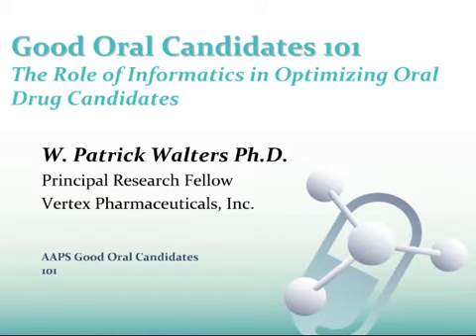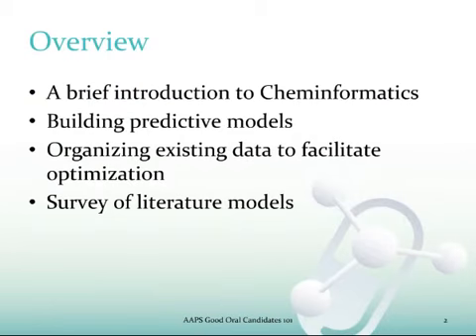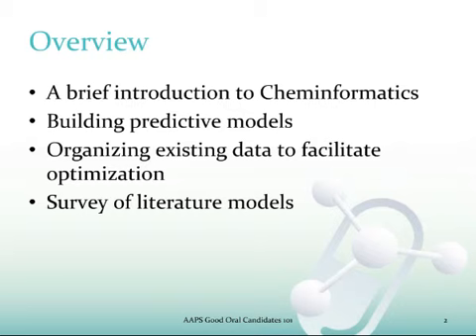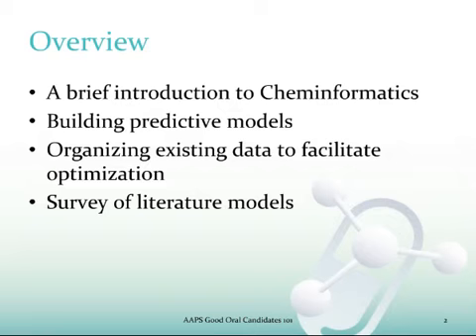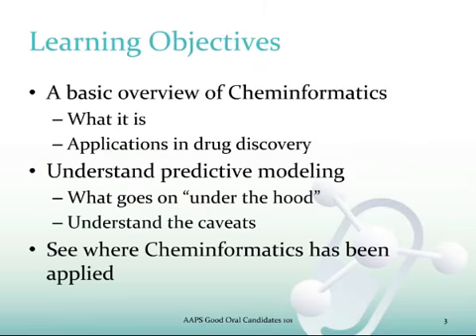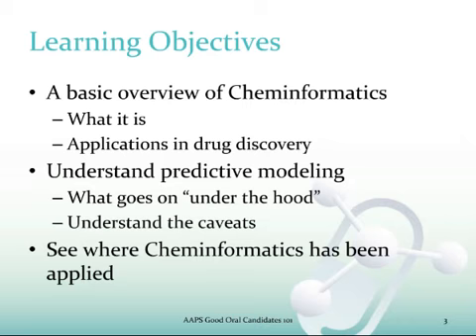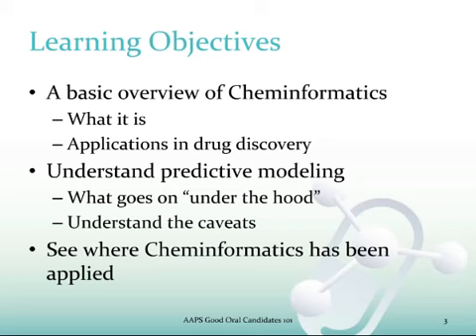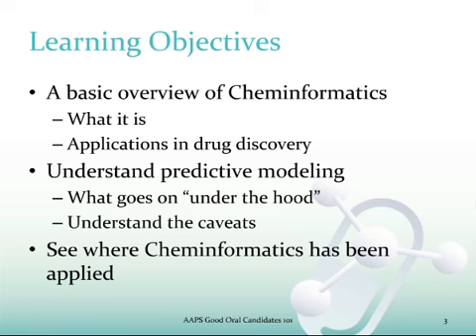AAPS GOC 11 The Role of Informatics in Optimizing Oral Drug Candidates: Walters